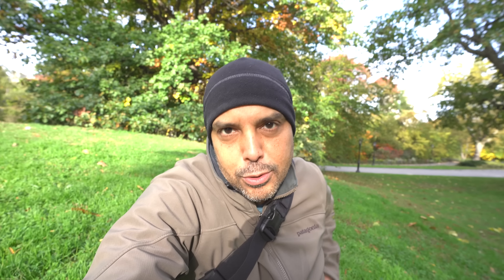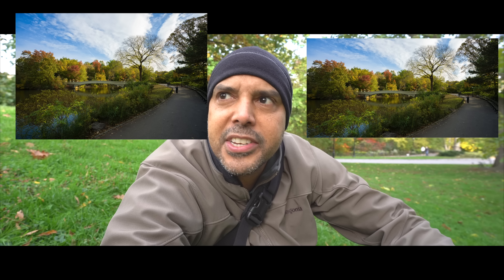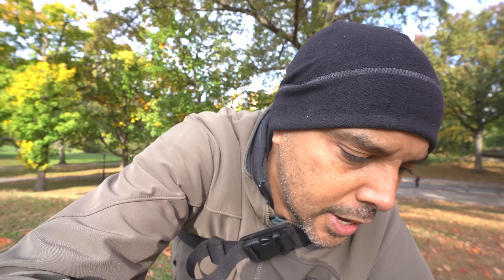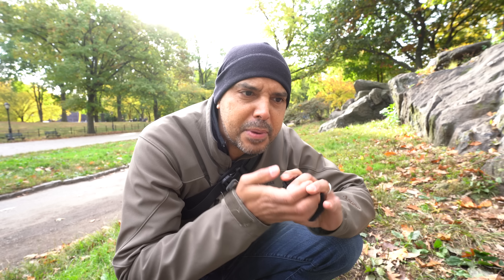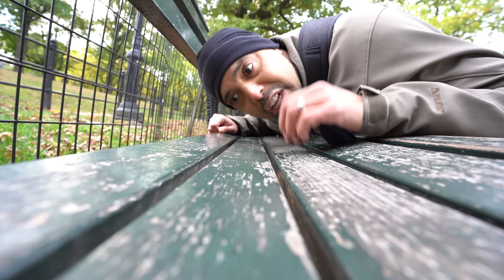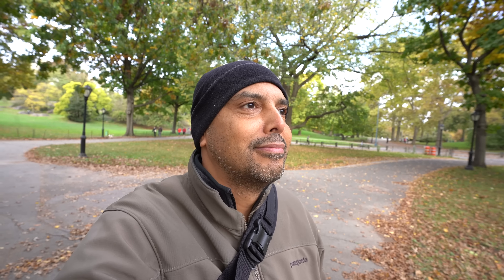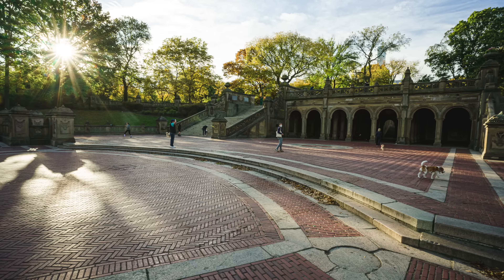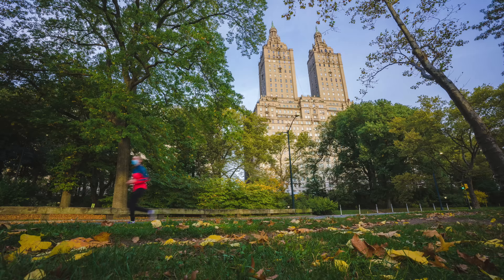Crazy Stupid Wide NYC Street Photography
Today we use a ridiculously wide focal length in Central Park in New York City.  I share some tips and thought on THE DOGS OF CENTRAL PARK.

Podcast with my best bud Moe:
The Moe and O Show: